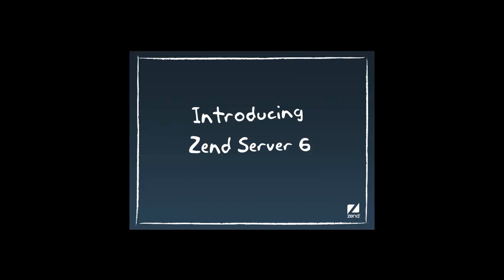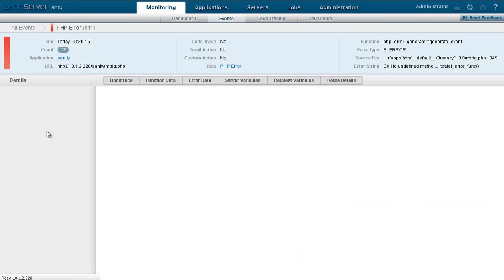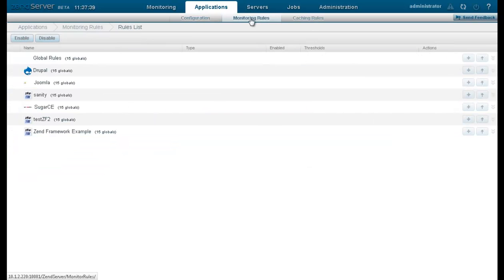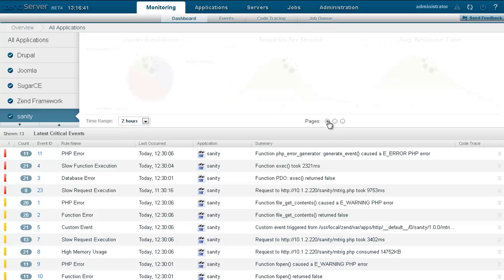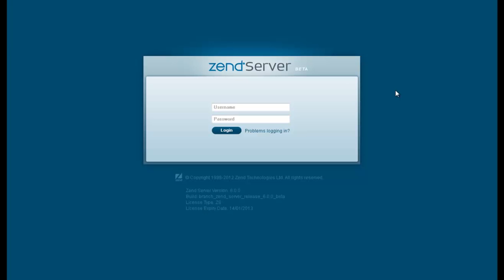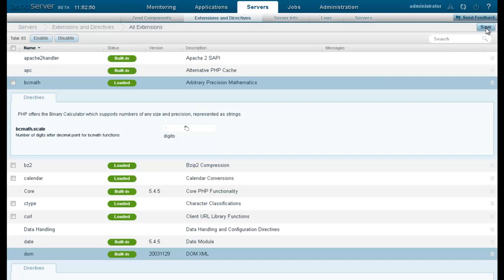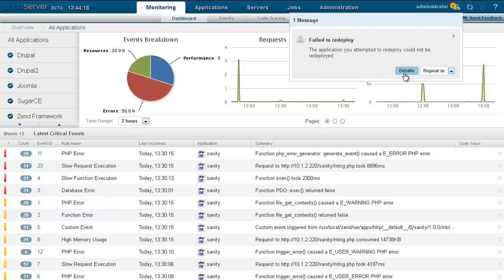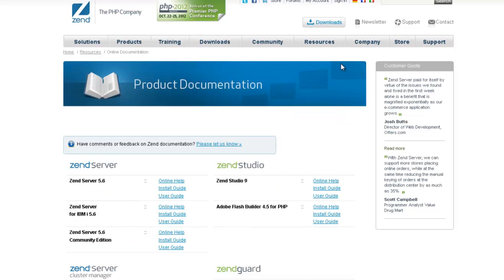Introducing Zend Server 6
A brief introduction to new features offered in Zend Server 6 (beta).